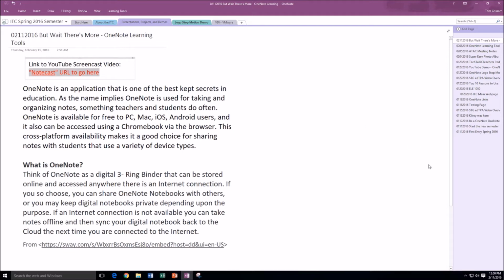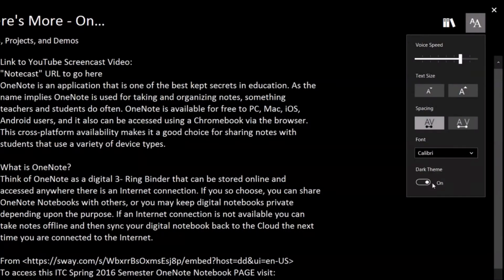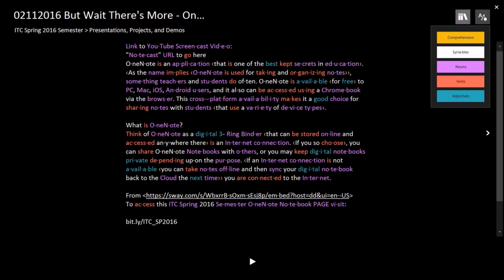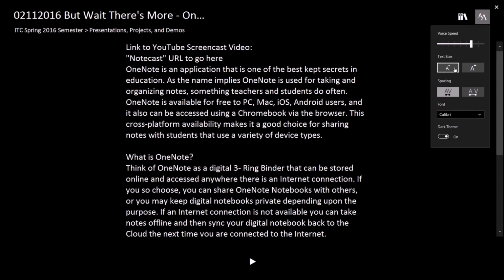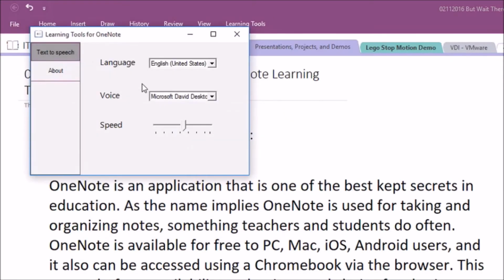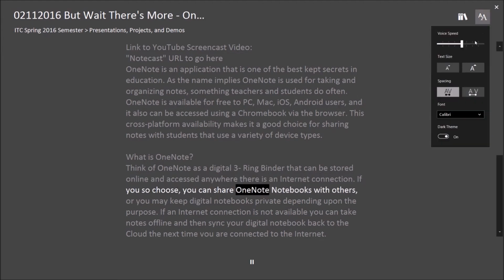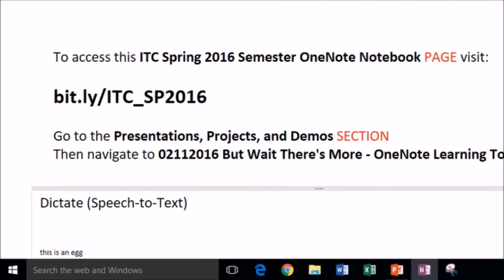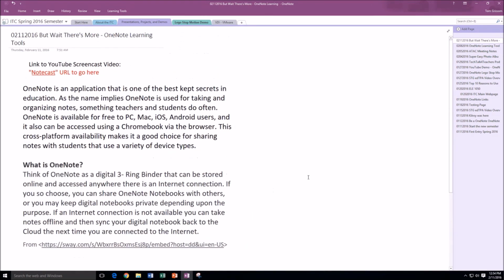itcts_059 - But Wait There's More! OneNote Learning Tools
itcts_059 - But Wait There's More! OneNote Learning Tools - This "notecast" covers additional features in OneNote Learning Tools not covered in Episode 58. The Reading Comprehension mode will be covered including how to show Syllables, Nouns, Verbs, and Adjectives along with a brief Dictation (Speech-to-Text) demo.